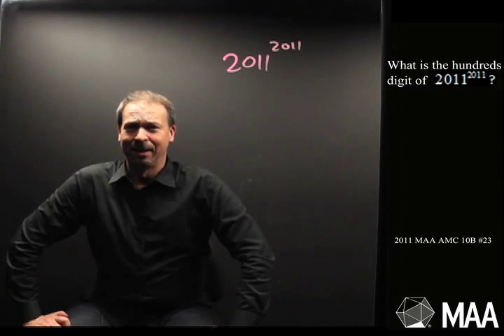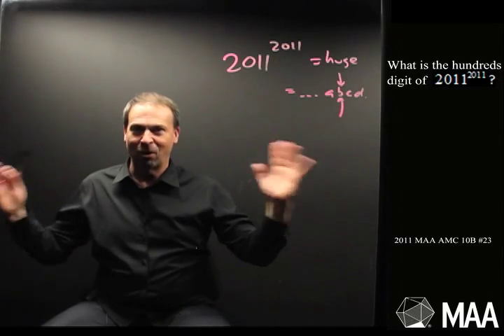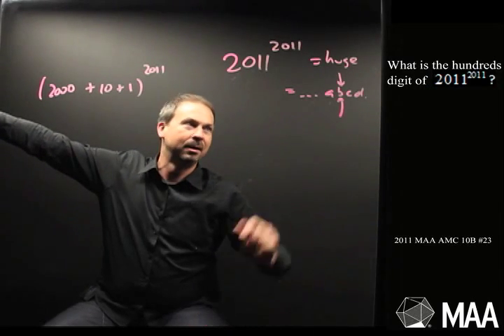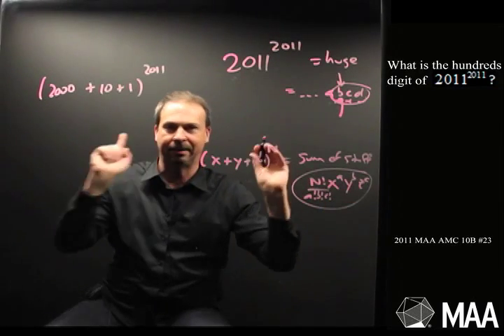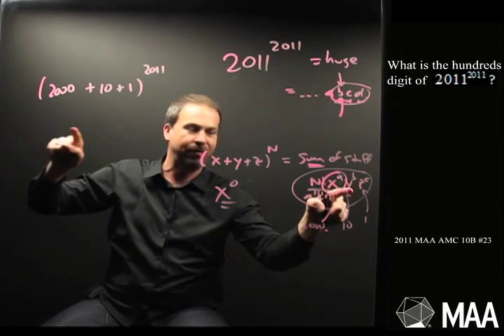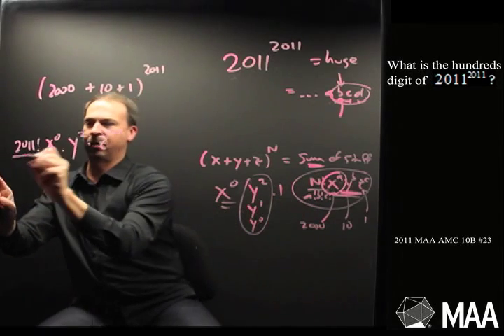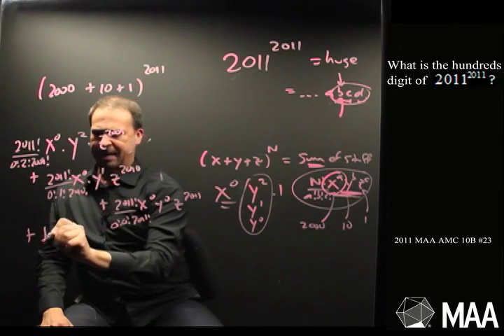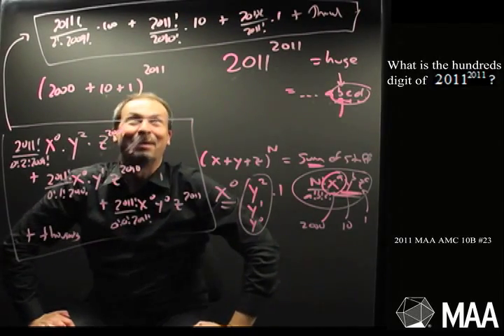Hundreds Digit of a Power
James Tanton takes viewers through this question from the 2011 MAA AMC 10B Competition. Appropriate for the lower high-school grade levels, this question covers The binomial theorem.

Read the Curriculum Burst essay that goes with this question (PDF).